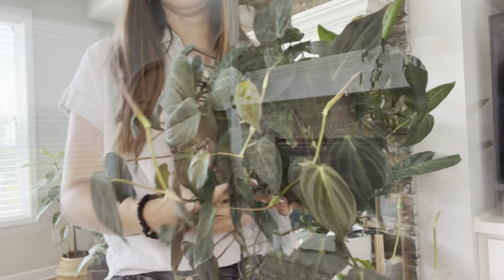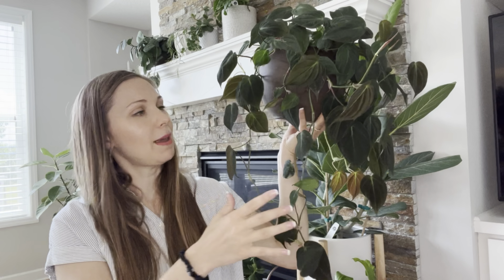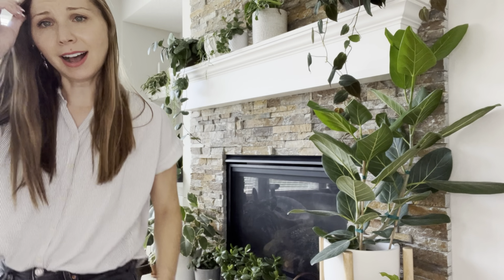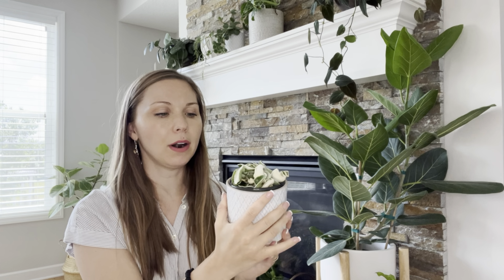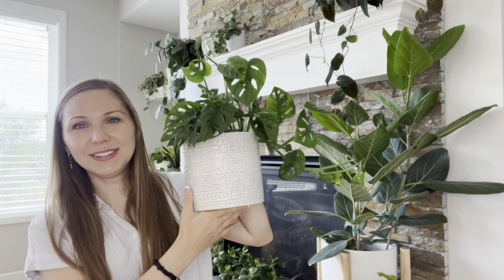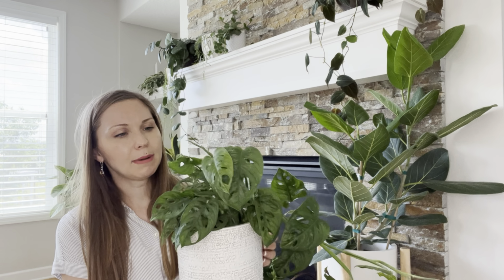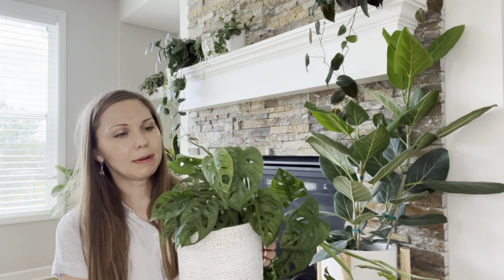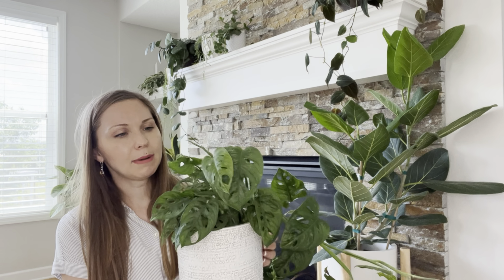Houseplants that give joy, peace and contentment | easy care houseplants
Here are Plants that bring joy! Peace! Contentment! And easy on the eyes (and easy to care for!) What better than that?!

In order of appearance:

Philodendron Micans
Ficus Audrey
Variegated Hoya Hindu Rope
Silver Dollar Vine
Monstera Adansonii
Peperomia Hope
Hoya Lisa / Hoya Australis Lisa